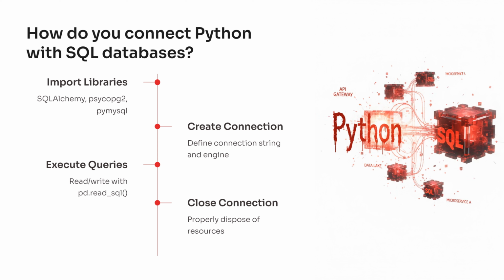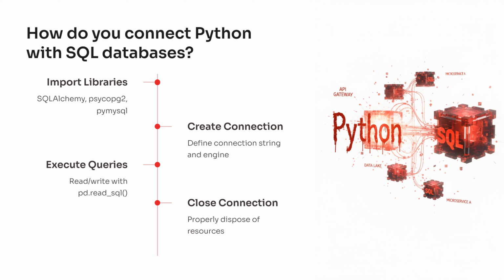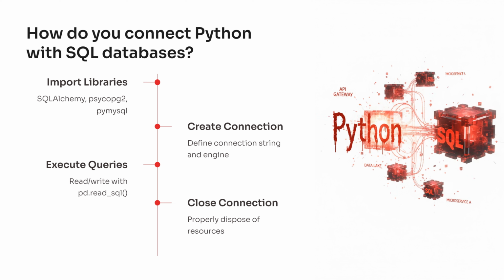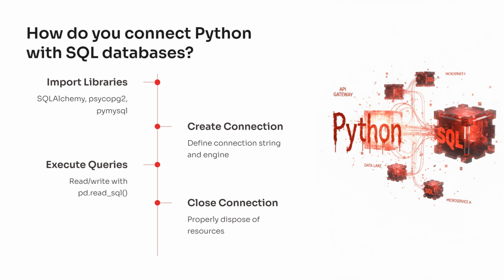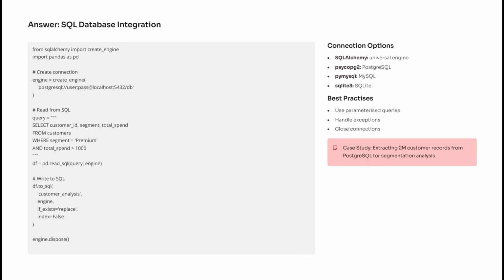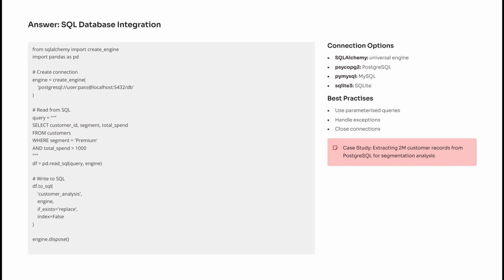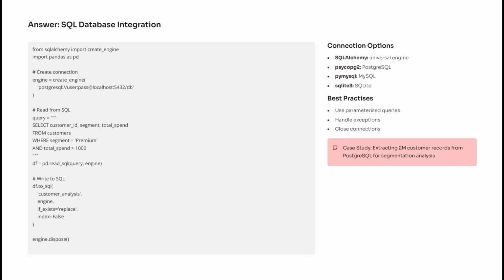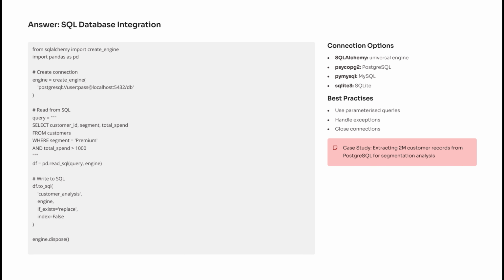Python → SQL Database: Complete Data Science Interview Workflow (SQLAlchemy + Pandas)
Master how to connect Python with SQL databases — a must-know workflow for data science, AI/ML and Python interview rounds.

In this video you’ll learn:
• How to import and use libraries like SQLAlchemy, psycopg2, pymysql
• How to create a connection engine (PostgreSQL, MySQL, SQLite)
• How to use pandas.read_sql() and to_sql() for seamless data flow
• Best practices: parameterised queries, exception handling, closing connections
• Real-world case: extracting 2 million customer records from PostgreSQL for segmentation

• Aspiring data scientists, ML engineers & Python developers preparing for interviews
• Analysts who want to build automated pipelines from SQL to pandas
• Developers who need a quick end-to-end workflow (Python → SQL → DataFrame)